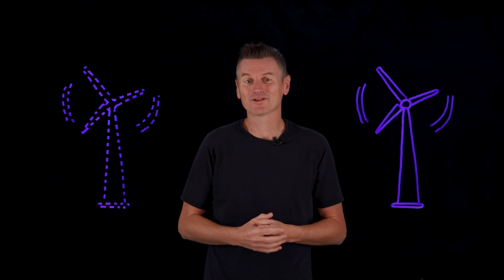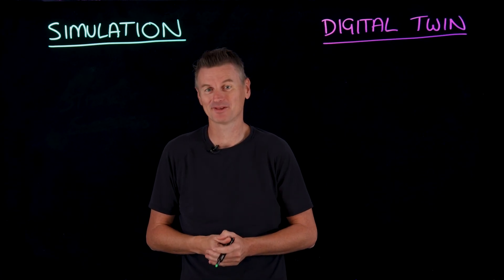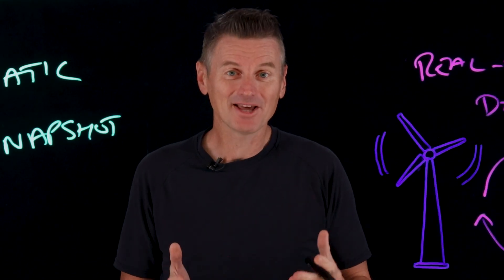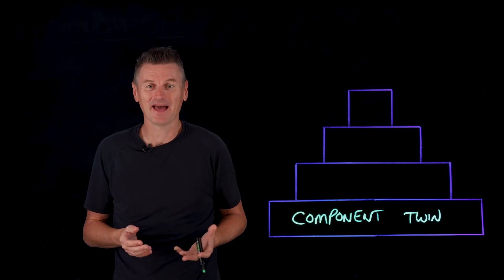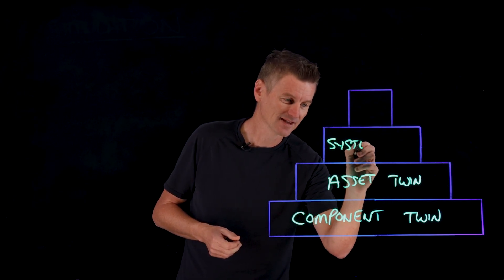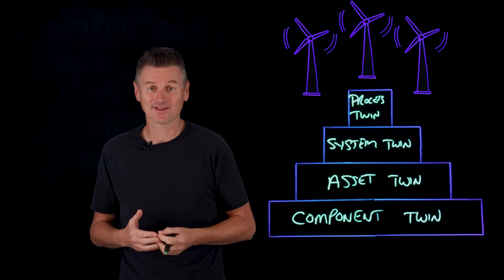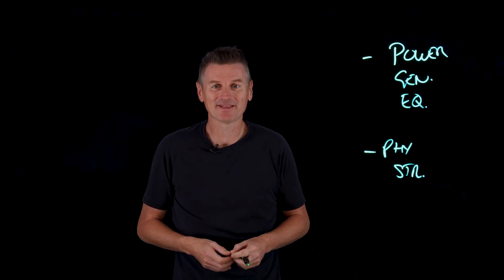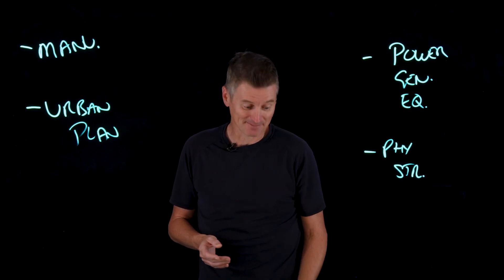What is a Digital Twin?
Imagine being able to predict maintenance needs and optimize performance of a wind turbine, locomotive engine, or building in real-time. Martin Keen explores the concept of digital twins, where virtual replicas of physical objects and systems are used to make better decisions. From component twins to system twins, Martin explains how digital twins can improve efficiency and drive innovation in various industries.

AI news moves fast. Sign up for a monthly newsletter for AI updates from IBM